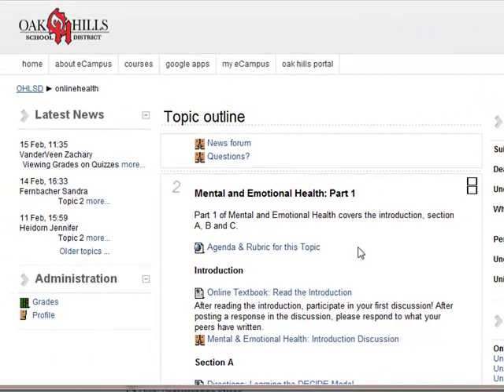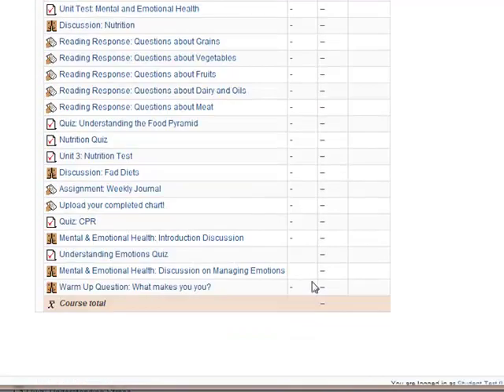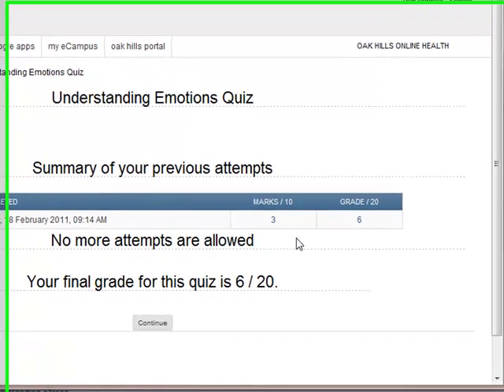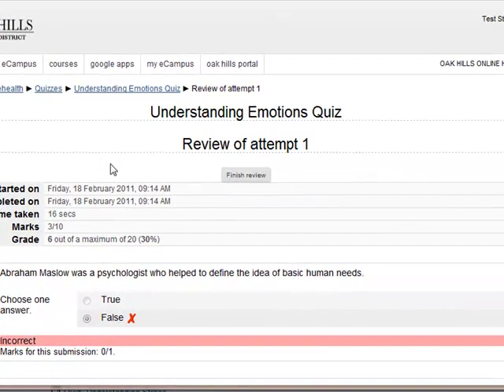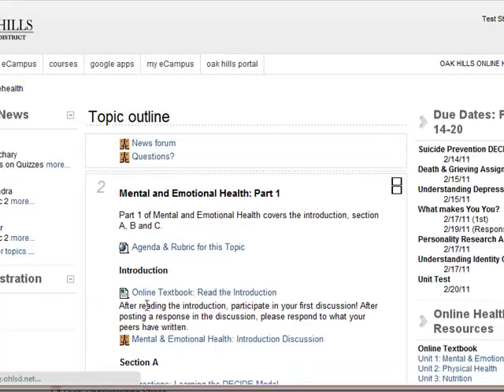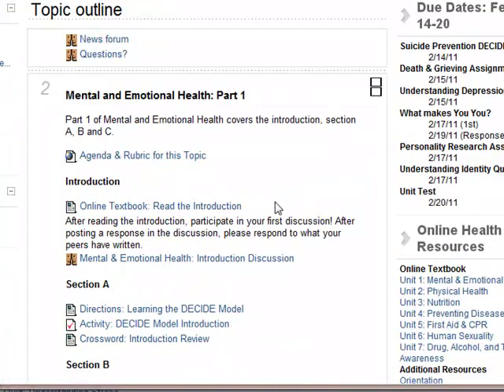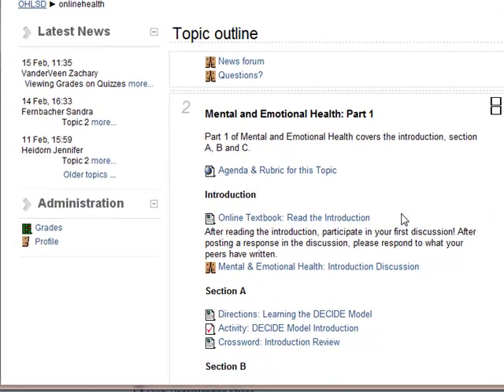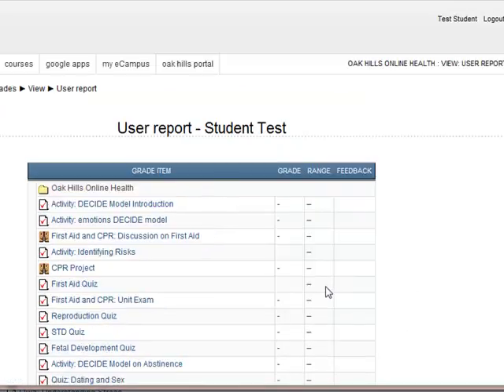Viewing Grades in Moodle